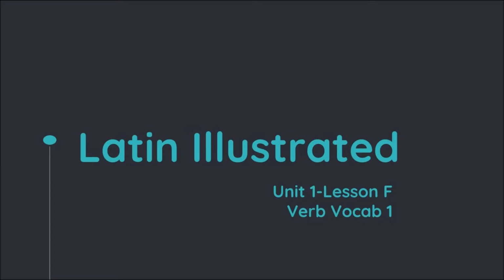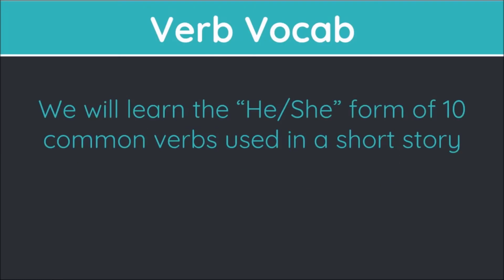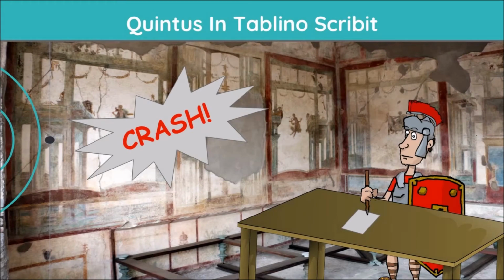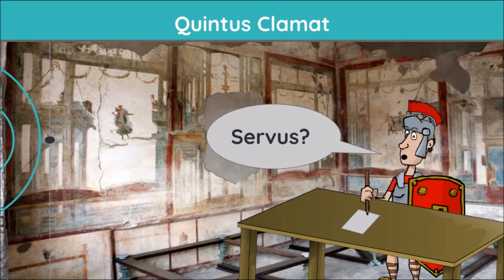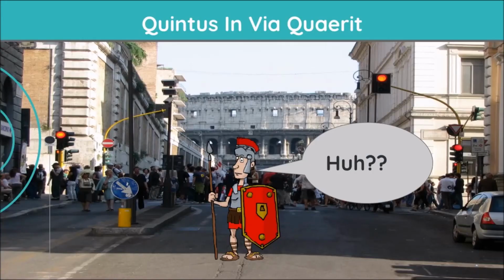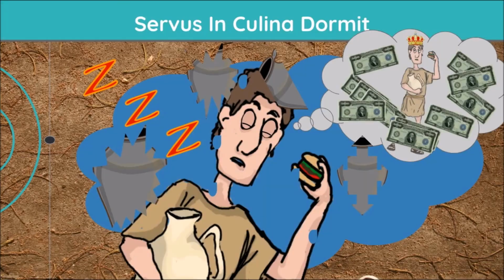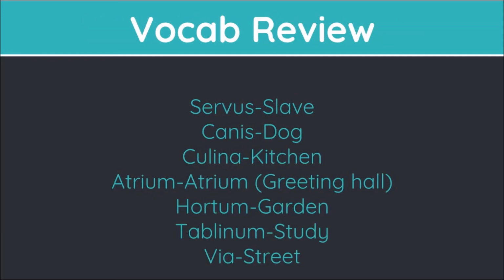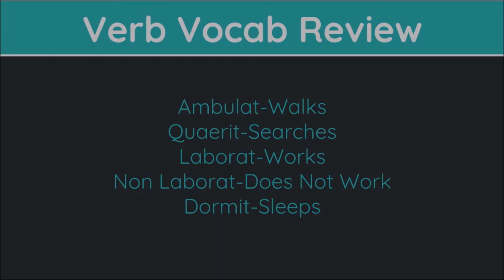Latin Illustrated Unit 1:Lesson F "Verb Vocab (w/ Quintus)"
In this episode, we learn verbs, with our new friend, a Roman Centurian named Quintus, his slave, and their dog.  We learn simple common verbs. I hope to make some flash cards with all the vocab on a website called Quizlet. After I finish that, it will be at the bottom.  Thanks to all for watching and see you next Weekend!  "Dicere Outro Sprache Es Ouvrir O Porta!"

Thanks